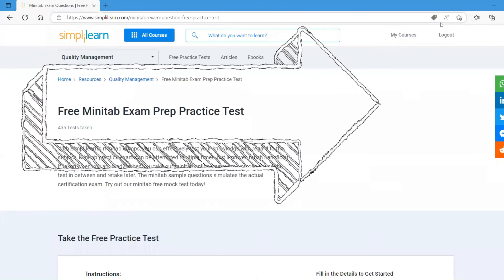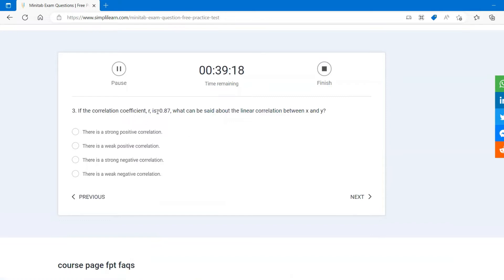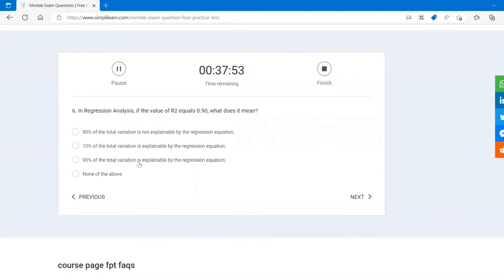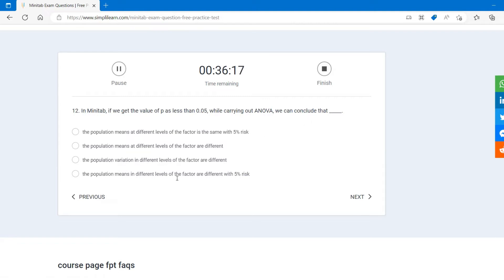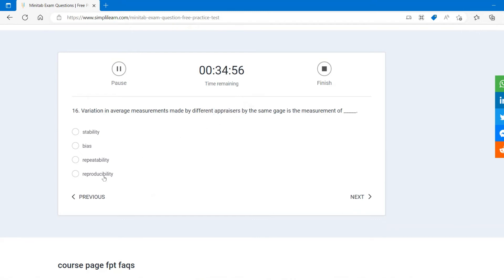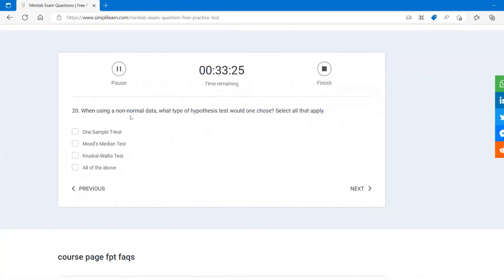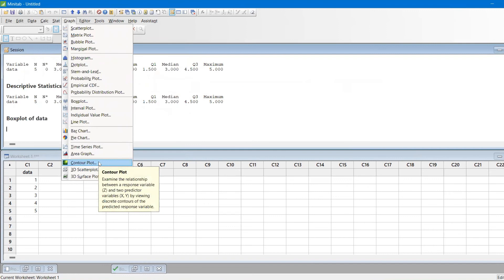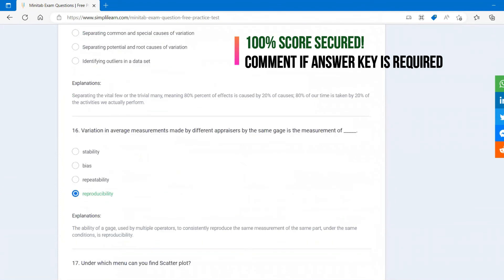26 Questions related to Minitab solved LIVE | Simplilearn - Minitab-exam-question-free-practice-test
If you need answer key, please comemnt and email will get sent